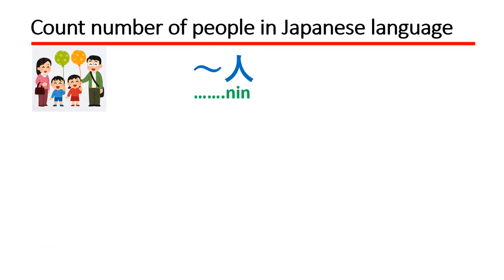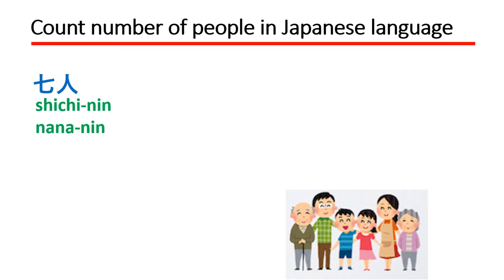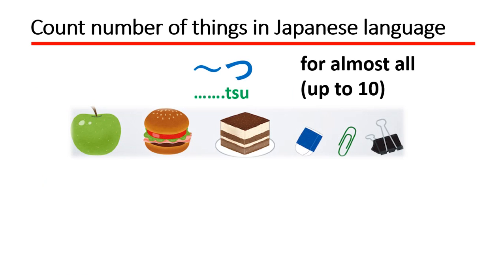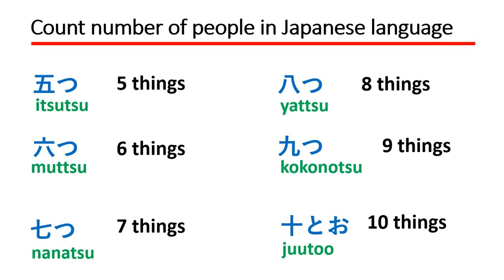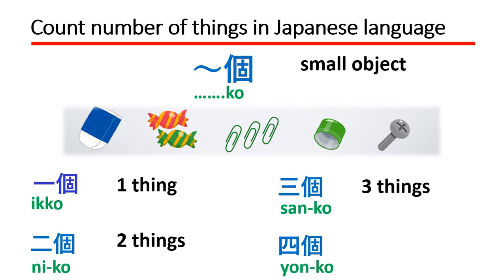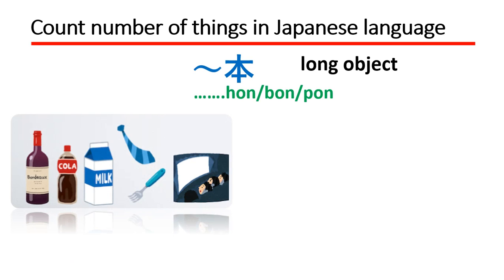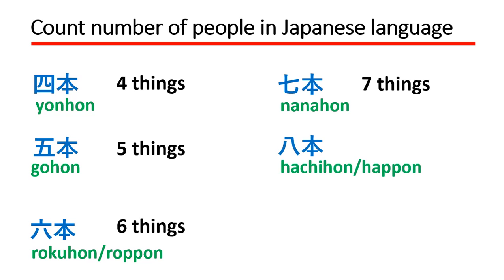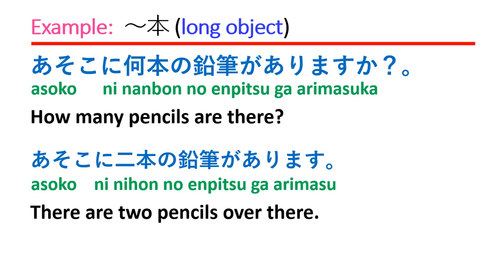Count number of PEOPLE, ALMOST ALL, SMALL OBJECT, LONG OBJECT IN Japanese (1)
Count number IN Japanese (1)
1.PEOPLE
2.ALMOST ALL
3.SMALL OBJECT
4.LONG OBJECT